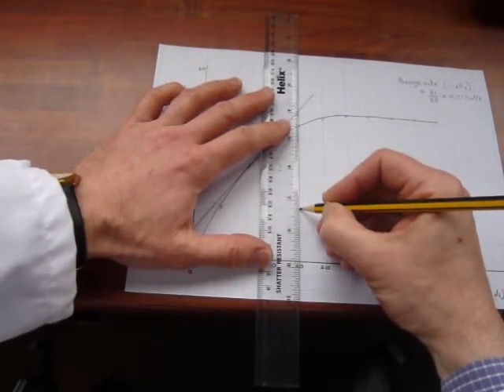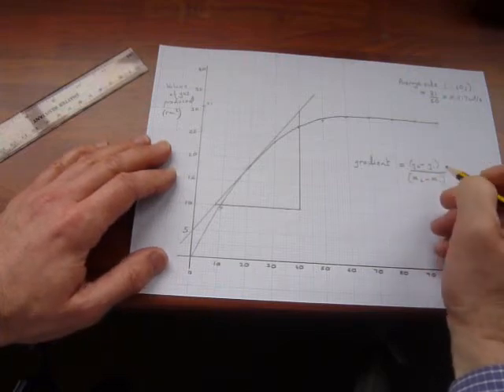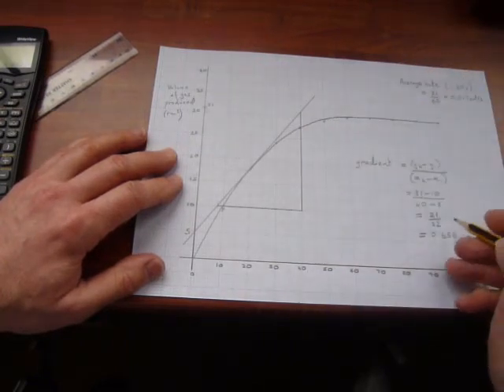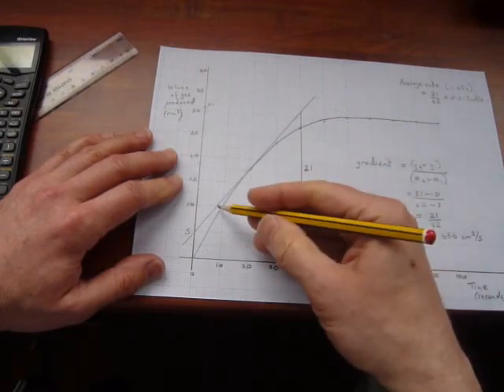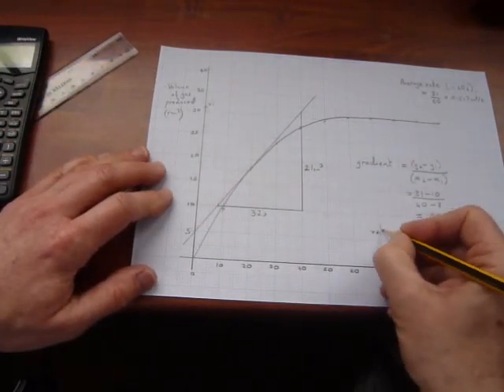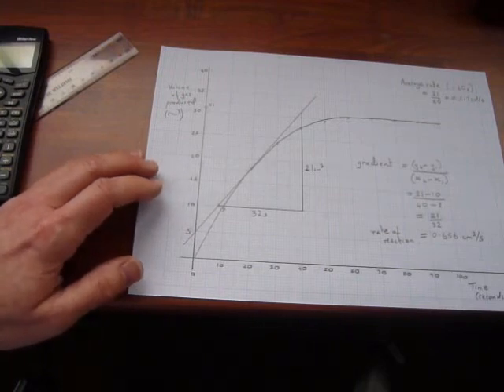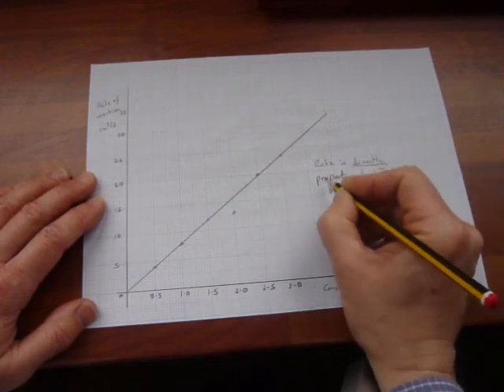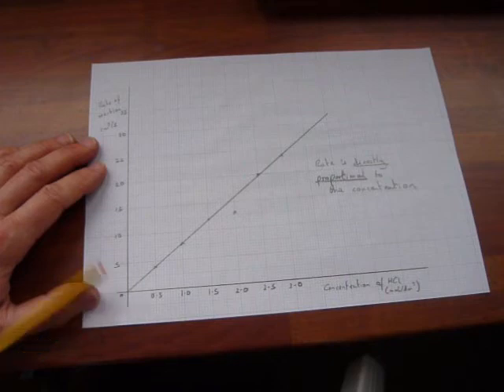GCSE Required Practical: Rates of Reaction Part 1 - analysing graphs (Paper 1)